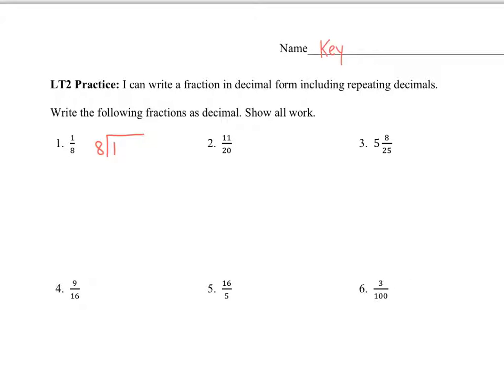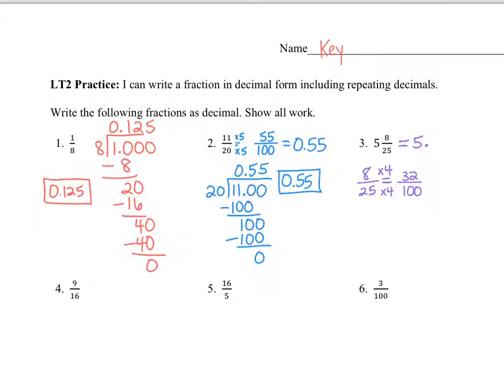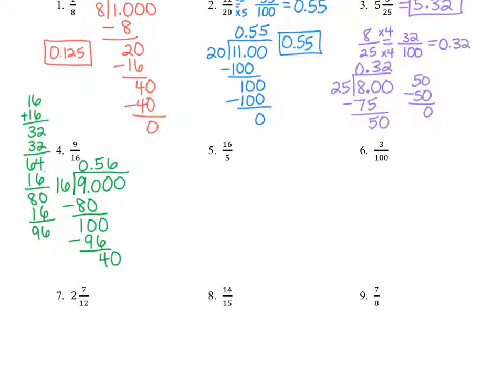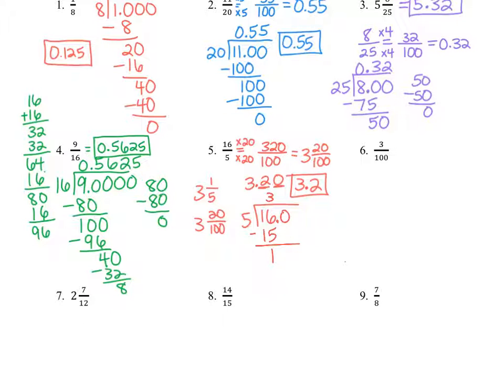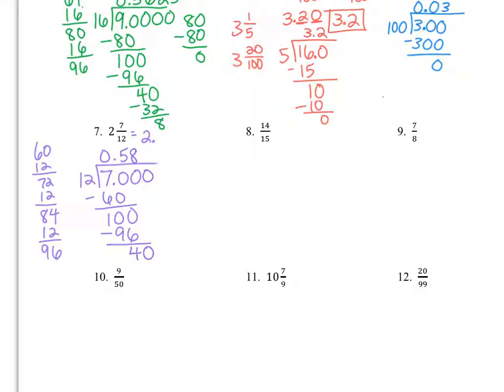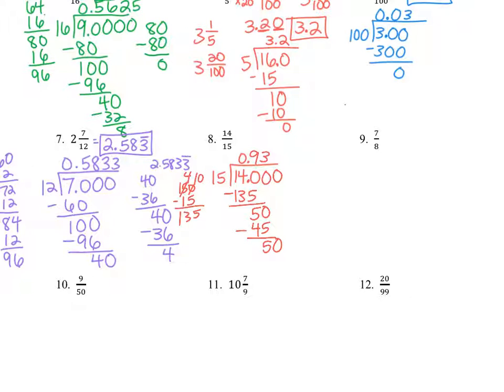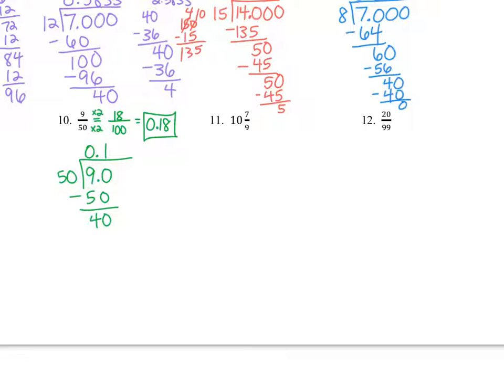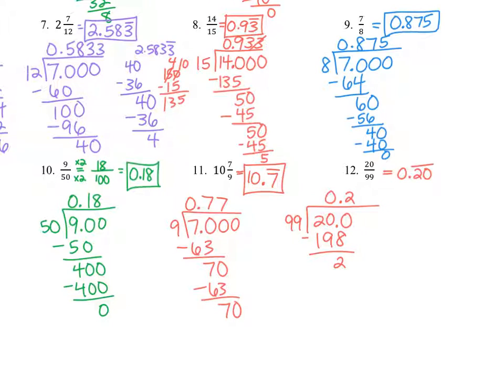KEY LT2 practice worksheet